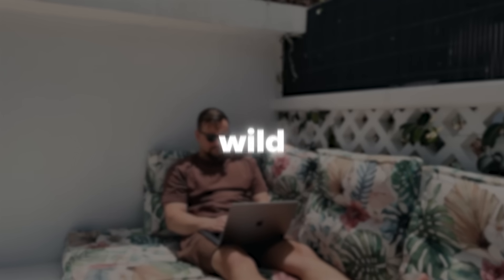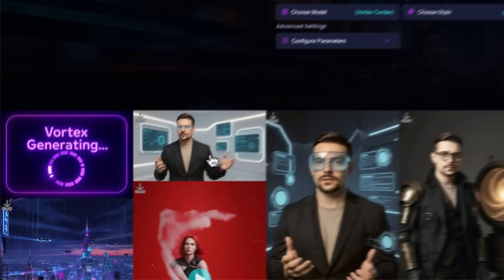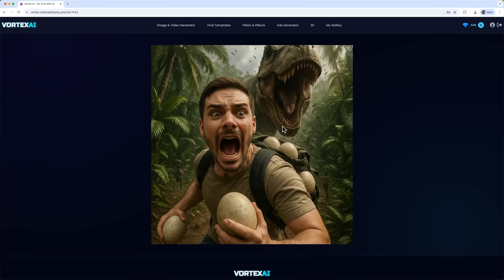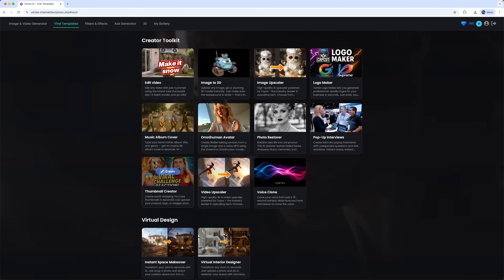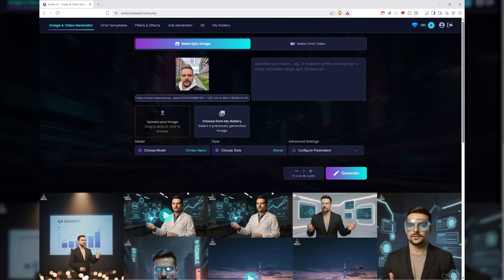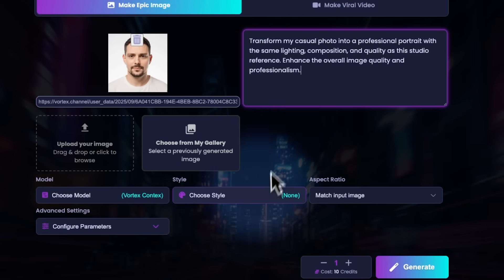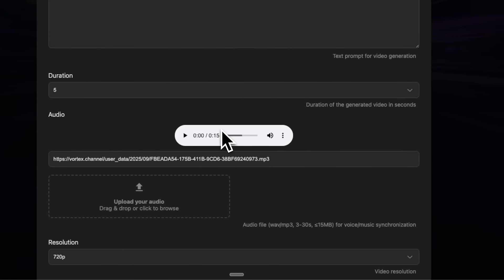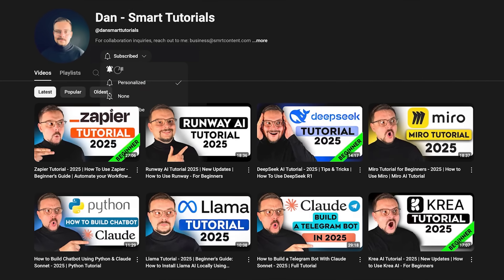Vortex AI Tutorial - 2025 | I Turned Photos Into a Movie Scene in Seconds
Discover the power of visual creativity in this Vortex AI Tutorial as we explore viral templates, pro-level features, and content creation tools. Learn How to Use Vortex AI to transform photos into cinematic scenes, generate 3D models, and save hours on editing with this all-in-one platform. Unleash your creative potential and see how easy it is to craft unique visuals using advanced AI technology.

⏱️CHAPTERS:
0:00 Vortex AI Tutorial
0:43 How to Turn Photos Into a Movie Scene
14:20 Is Vortex AI Worth It?